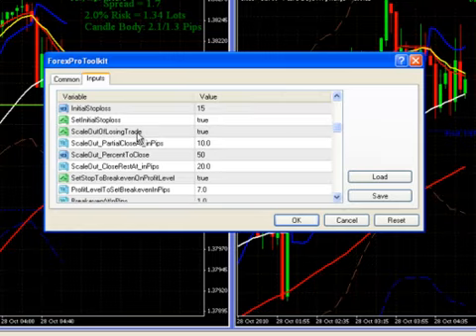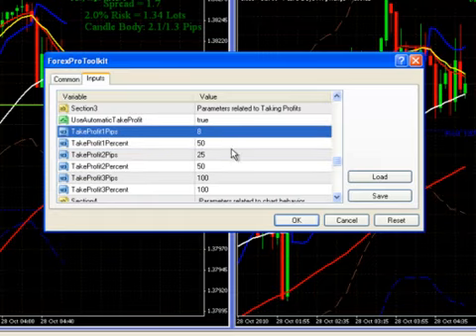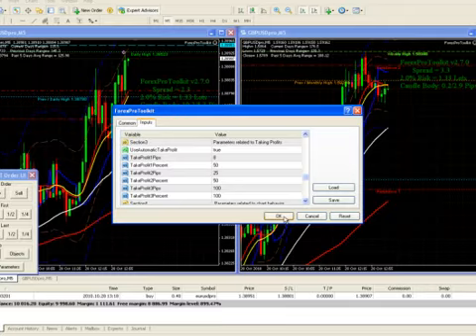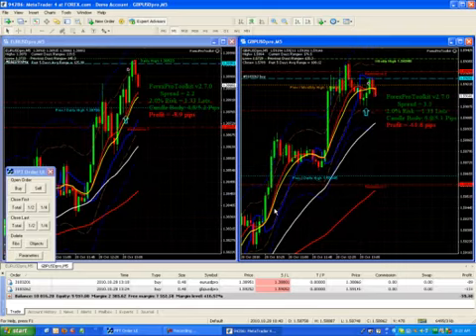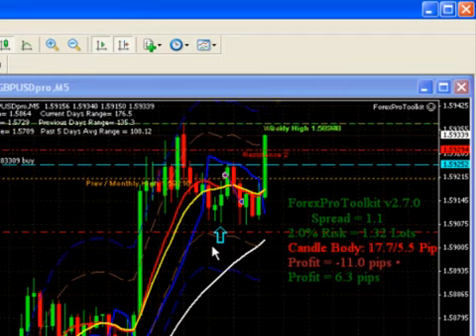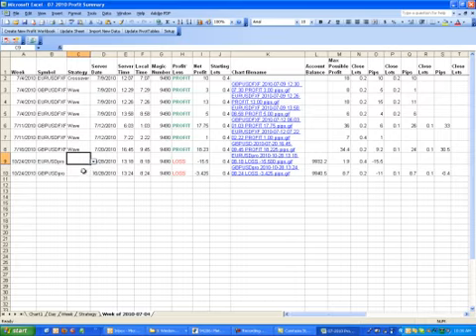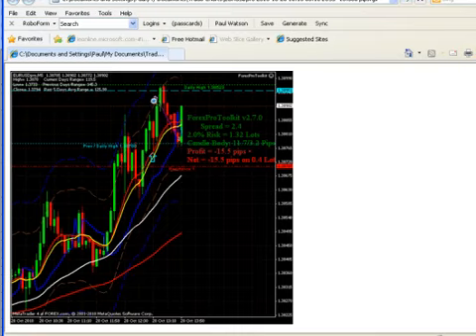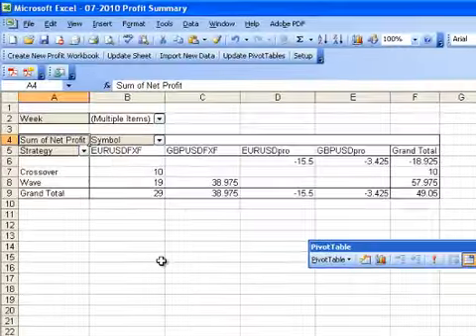Forex Pro Toolkit